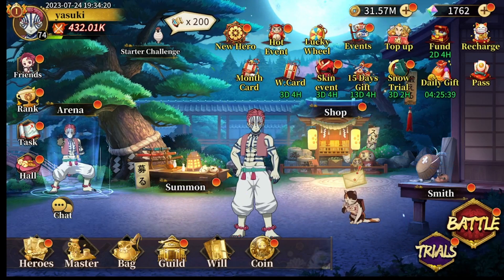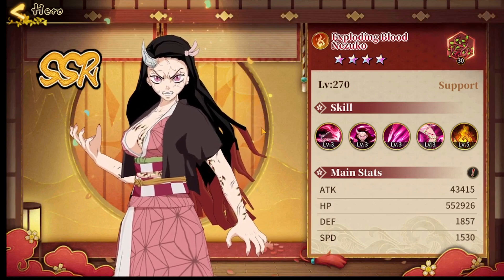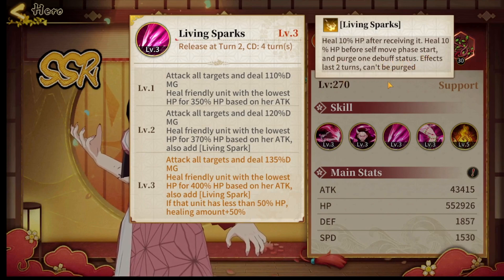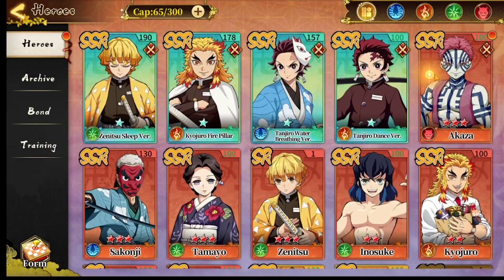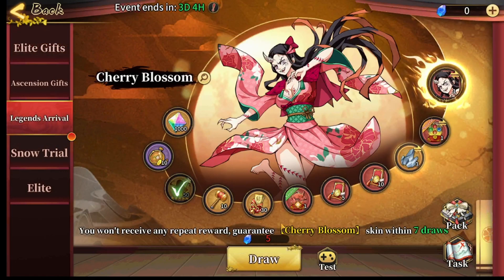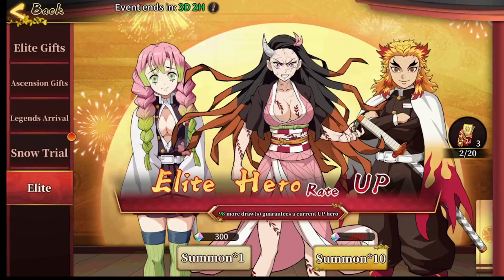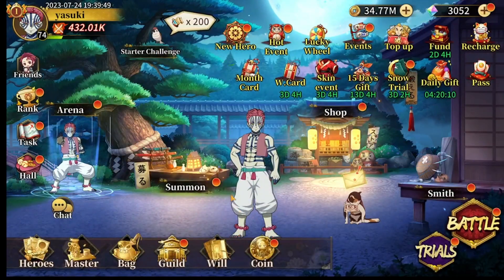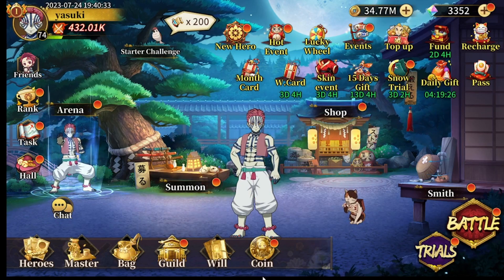Should You Summon for Nezuko ?? Blade Of Pillar!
I really do appreciate it for watching them. It’s my favorite hobby. I love you may God bless you piece.

Codes:DS888 DS777 DS666 DSyzcTYLbm